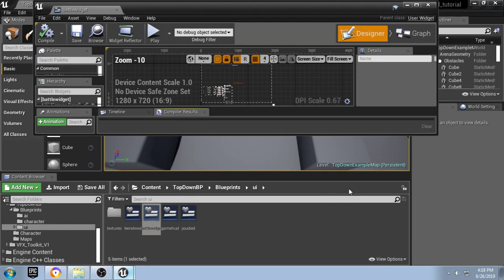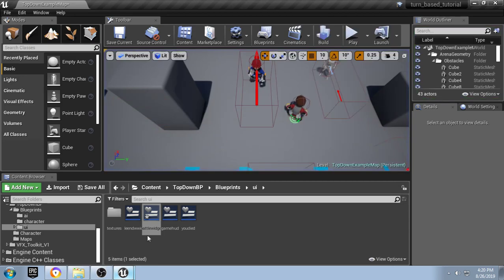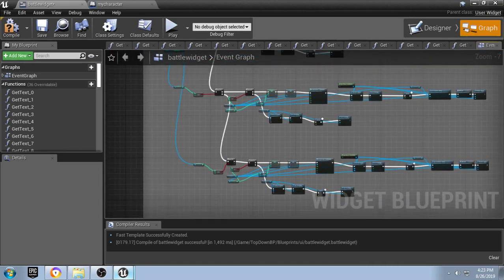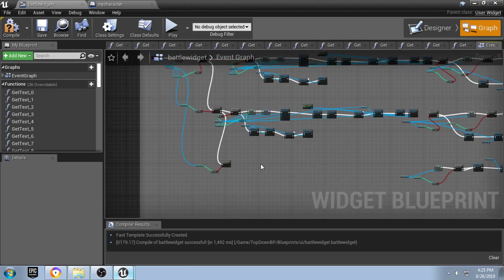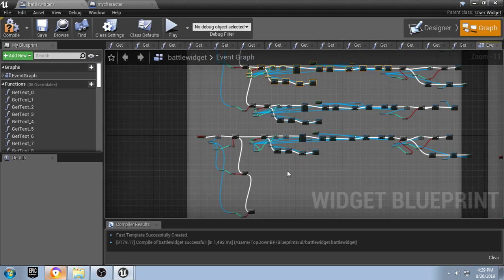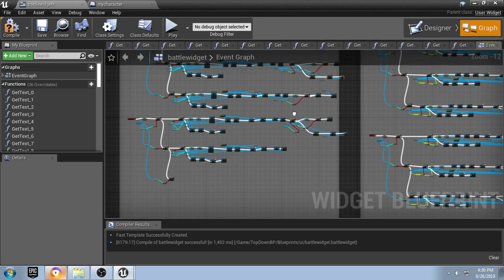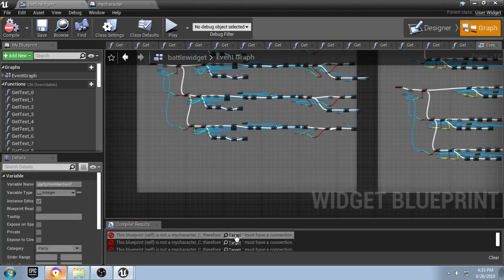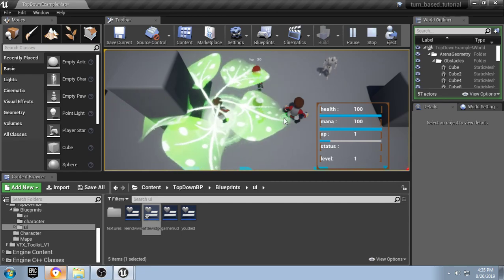ue4:turn based tutorial part 32(partymember items button)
we set up the items buttons for our party and i answer some viewer questions.